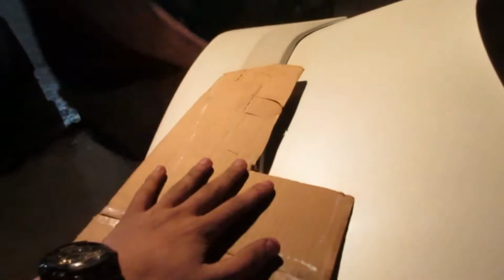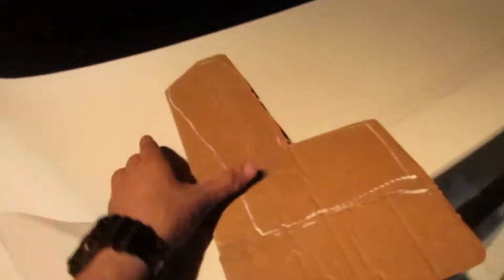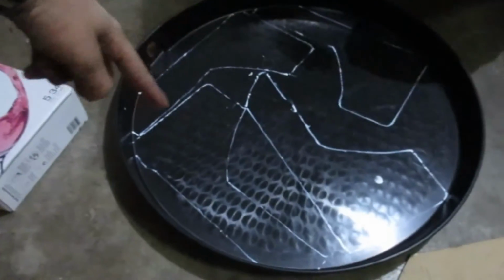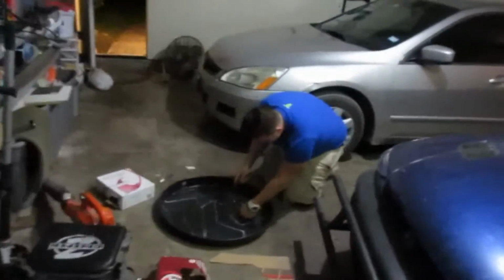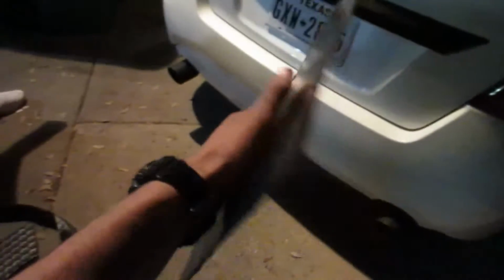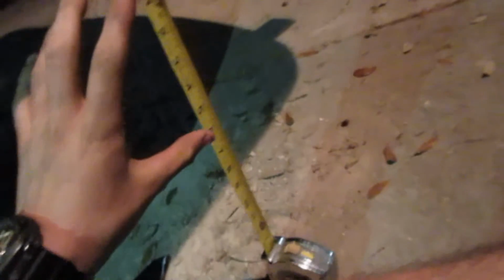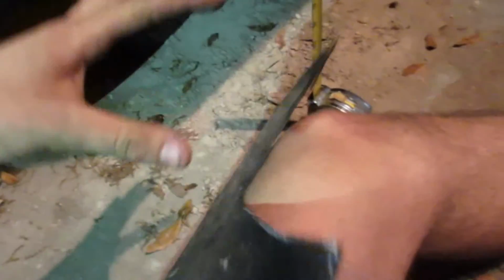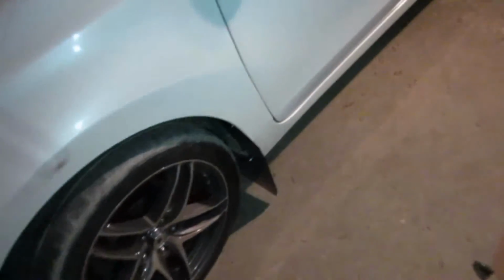DIY MUDFLAPS FOR AN...ALTIMA???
heres how to make your own custom mudflaps and in this video its for a Automatic FWD 2015 Nissan Altima. we made it out of a Water heater Drain Pan.